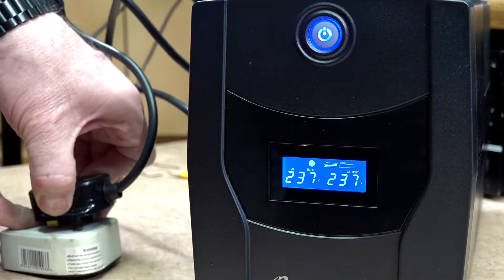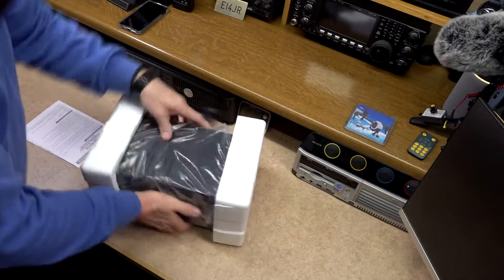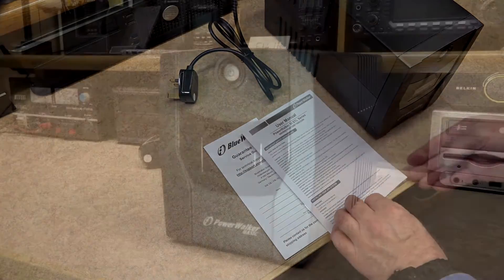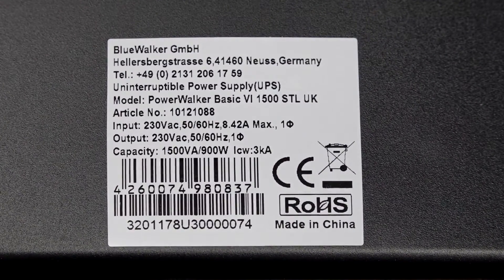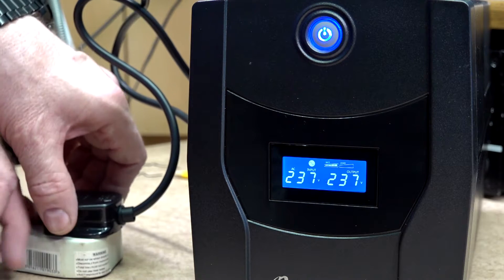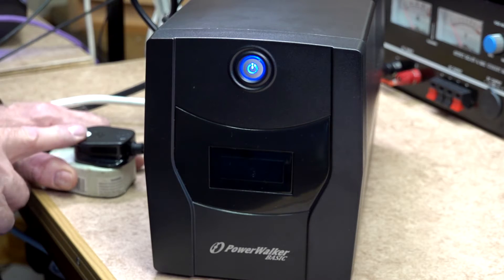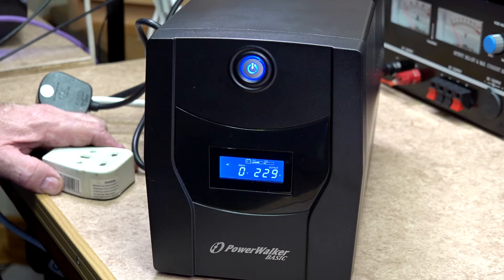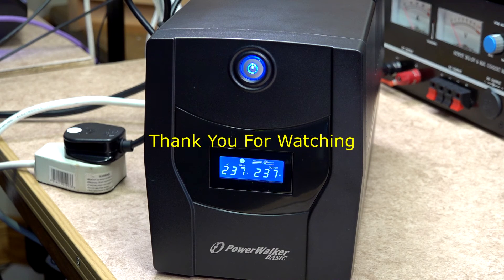PowerWalker VI 1500 STL uninterruptible power supply UPS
Line Interactive, 1500VA, 900W, 4 x Type G outlet
This line interactive UPS will protect your load from power failures and voltage disturbances, while remaining affordable and compact. It is equipped with a USB port with HID (Human Interface Device) support allowing easy and immediate communication with any O/S.

Additionally this series offers an advanced auto-dimming LCD panel with a smart multifunctional button (a single click will illuminate the LCD panel, a double click will mute the alarm and a long-press will control the output).

The managing software PowerWalker PowerMaster is available for download from our website.

- Human Interface Device (HID) compatible USB connection (no additional drivers needed)
- Multi-purpose button (single-click, double-click or hold to control different functions)
- Auto dimming screen (UPS is woken up with single button click)
- Equipped with Boost and Buck AVR to stabilize output voltage
- Reduced environmental impact: no CD, no USB cable in the box
- Available with outlets type E, F and G

SPECIFICATION
Power
Output power 900 W
Input operation voltage (min) 162 V
Input operation voltage (max) 290 V
Efficiency 95.8%
Output power capacity 1500 VA
Performance
UPS topology Line-Interactive
Waveform Sine
Automatic Voltage Regulation (AVR) Yes
Response time 4 ms
LED indicators Yes
Features
Output frequency 50/60 Hz
UPS topology Line-Interactive
Waveform Sine
Efficiency 95.8%
Input frequency 50/60 Hz
Ports & interfaces
USB port Yes
AC outlets quantity 4 AC outlet(s)
AC outlet types Type G (BS 1363)
USB 2.0 ports quantity 1
Battery
Number of batteries supported 2
Battery voltage 12 V
Battery capacity 7.2 Ah
Battery recharge time 8 h
Typical backup time at half load 7.5 min
Typical backup time at full load 2.17 min
Design
Form factor Tower
LED indicators Yes
Product colour Black
Display LCD
Cooling type Active
Technical details
Cooling
Cooling type Active
Other features
Nominal output voltage 230 V